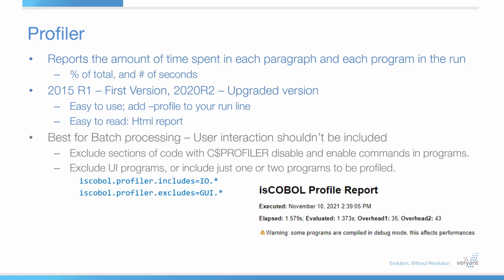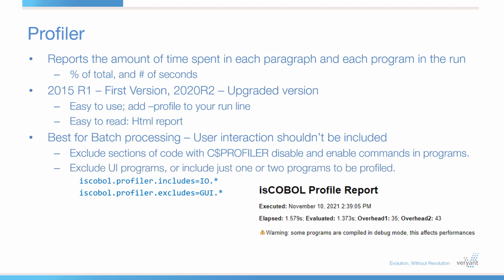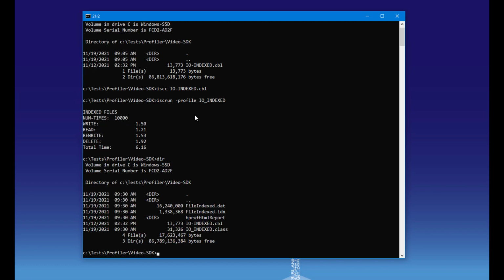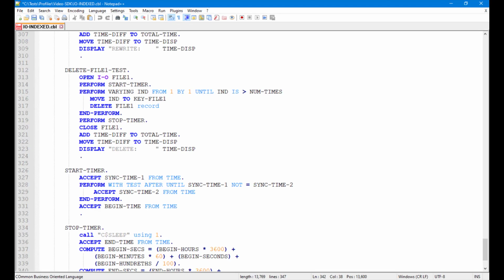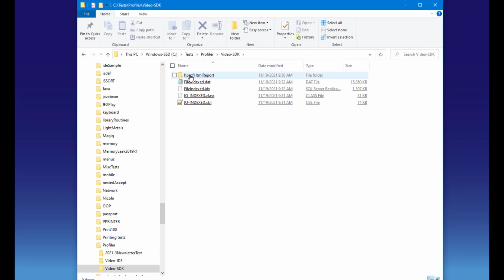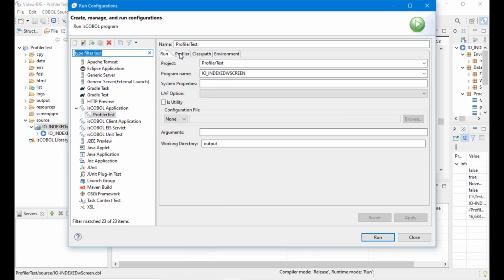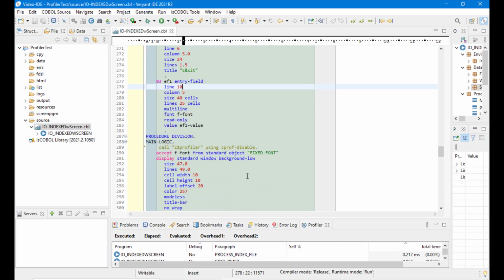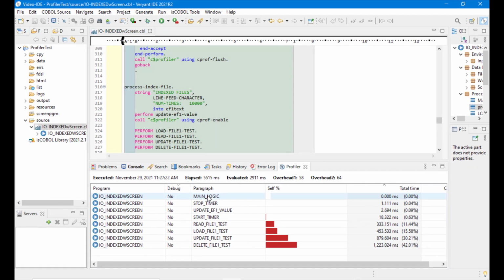Profiler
Use the isCOBOL Profiler to find performance problems areas in your code.  This short video shows you how to use it in the IDE and from the command line, and how to interpret the results.